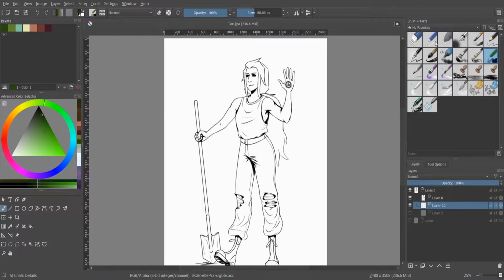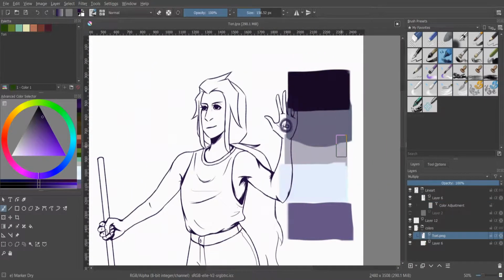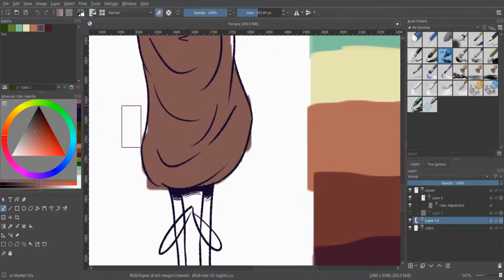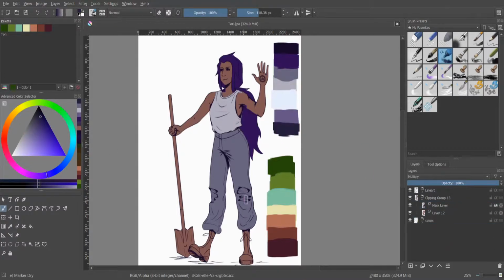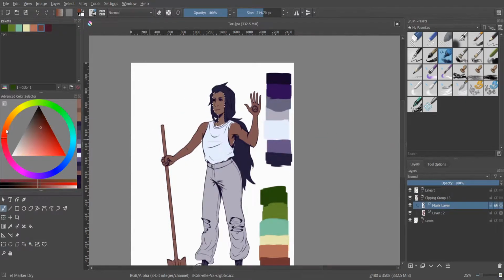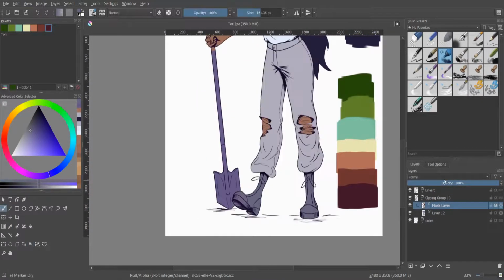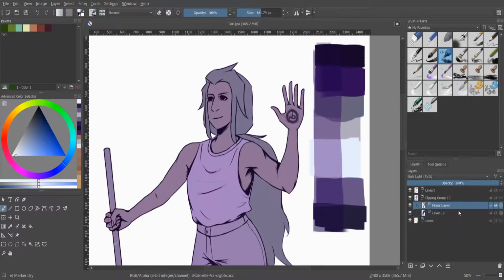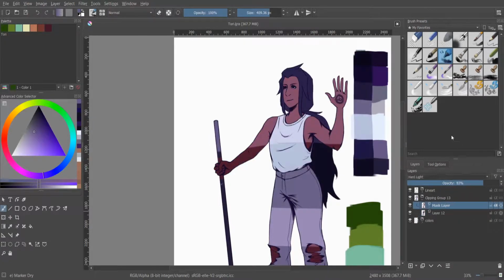Day 6: Choosing a Comic Style pt.2 || 100 Days of Comics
day 6 of the 100 days of making comics challenge. this video i continue discussing how i chose my comic style, with character color palette as the focus of this video.